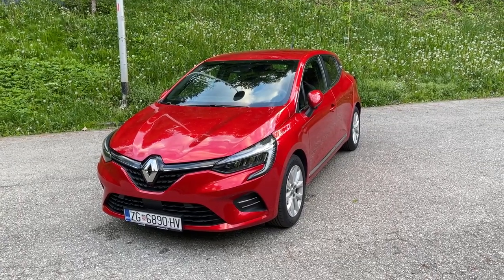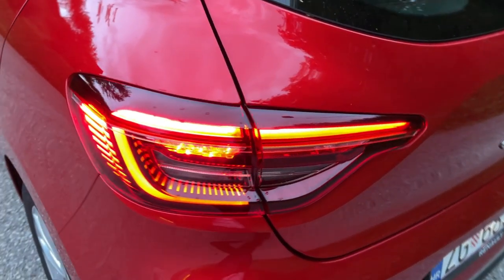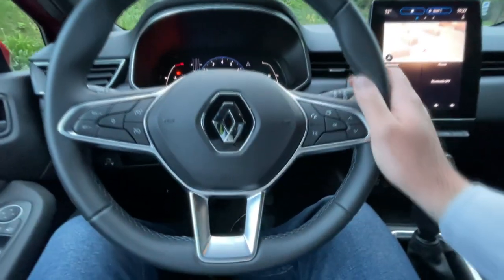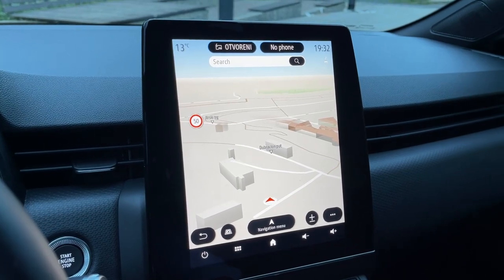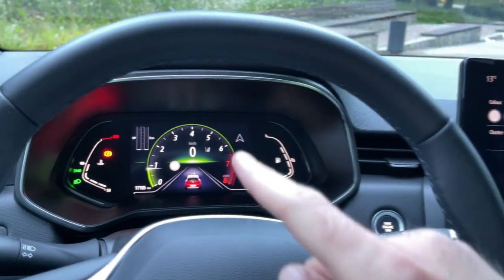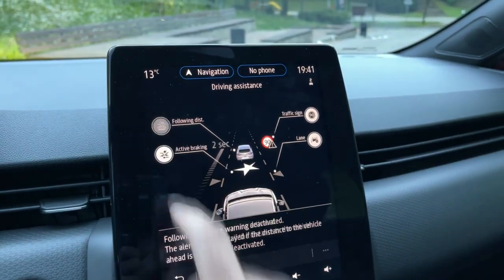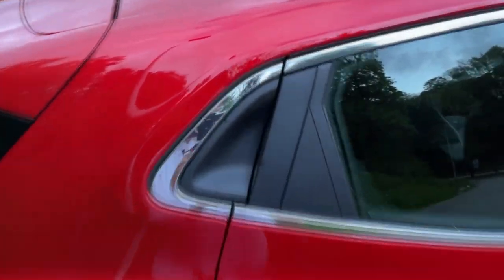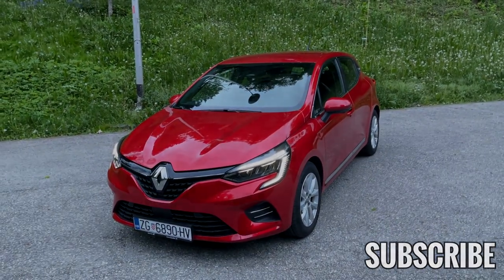New Renault Clio 2021 - FULL in-depth REVIEW (exterior, interior, infotainment) INTENS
Taking you on a detailed tour & review of the new Renault Clio 2021 with Intens package. This is the LPG version and name of the color is Flamme red.

MODEL IN THE VIDEO:
Renault Clio 2021 Intens
1.0 TCe LPG
LED lights
Flamme red color
Trunk space: 391 litres
Fuel tanks: 42 L
LPG tanks: 32 L
7-inch digital cockpit
9,2-inch touchscreen
Top speed: 188 km/h
16-inch wheels
PRICE of the model in the video: 139.250 Croatian kuna (18.481 EUR)